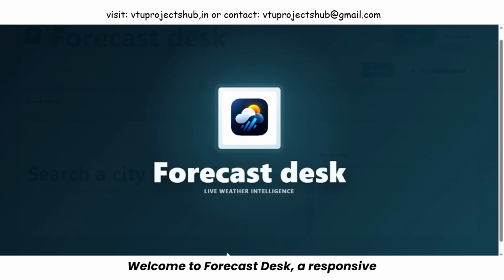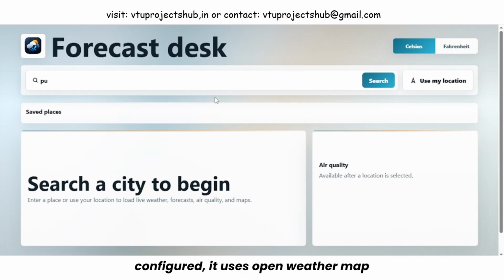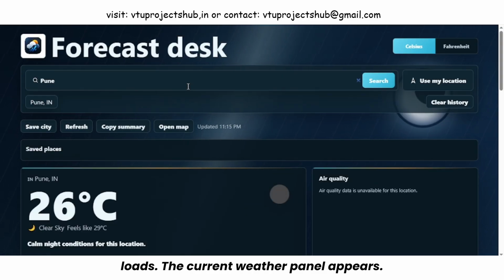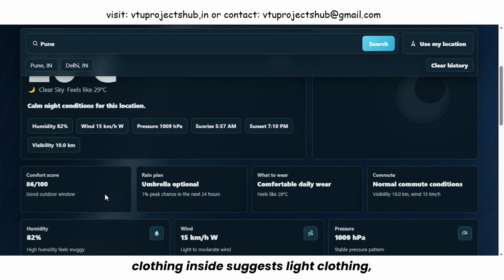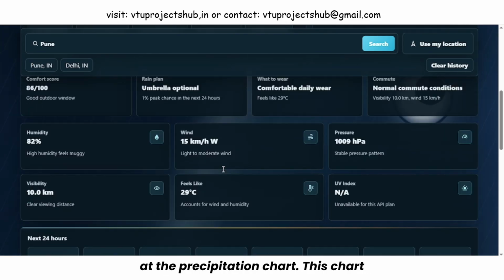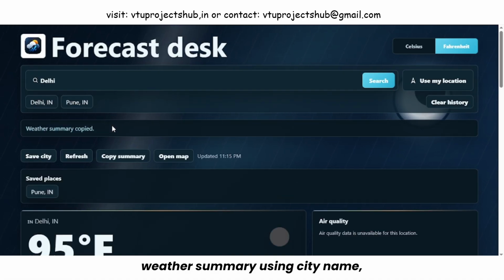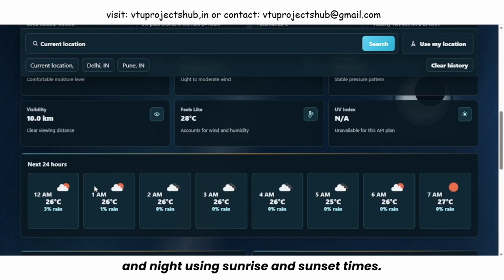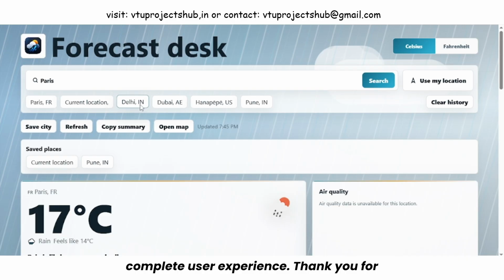Forecast Desk Weather Application Weather Application Project | CSE Project 2026 Source Code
Forecast Desk Weather Application - CSE Project 2026 with Source Code, Report and Full Demo

Project Overview:
Forecast Desk - Weather Application is a complete VTU Projects Hub project in the Weather Information System domain. Users need quick weather details in understandable units and layouts. Many weather tools are cluttered or do not clearly support Celsius/Fahrenheit comparison. The application focuses on a practical workflow where users can interact with city search, weather summary, unit conversion, forecast cards and review clear project output through a deployed web interface. The implementation uses React,

Project Details:
- Project Name: Forecast Desk Weather Application
- Domain: Weather Application
- Technology Stack: React, Weather API integration, JavaScript conversion logic, CSS responsive layout, Render deployment
- Project Type: CSE Project 2026
- Suitable For: 6th Sem, CSE, ISE, AIML, Data Science and engineering students

Key Features:
- City search workflow
- Weather summary workflow
- Unit conversion workflow
- Forecast cards workflow
- Deployment-ready live project package
- Student project ready source code and synopsis

What You Get:
- Complete working source code
- Project report / synopsis support
- Demo video reference
- Setup and execution guidance
- Presentation-ready project package

Why This Project:
This is a practical Weather Application project for students who need a clean implementation, professional documentation, and a working demo for academic submission or portfolio learning.

Video Chapters:
0:00 Introduction
0:30 Project Overview
1:00 Features and Modules
2:00 Working Demo
4:00 Source Code / Implementation Flow
5:30 How to Download